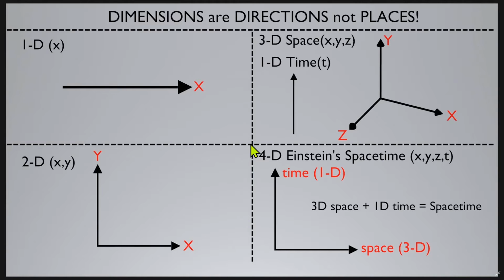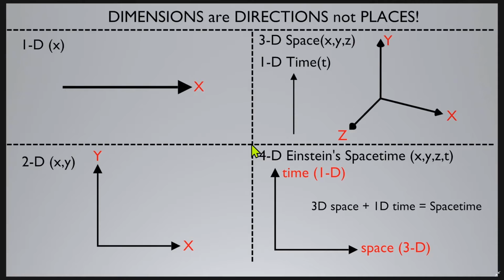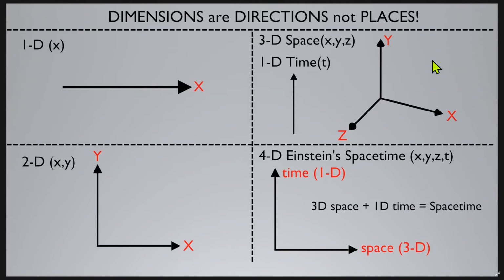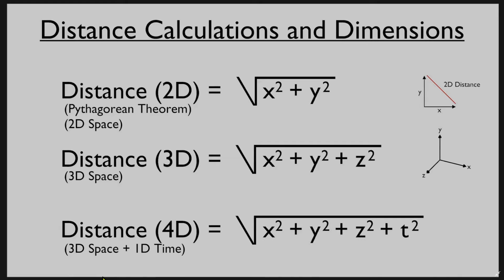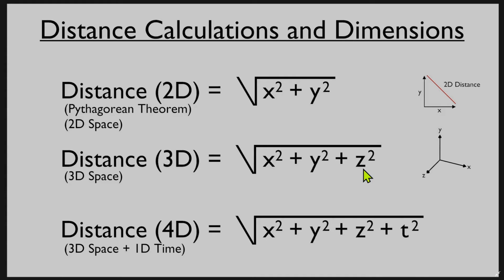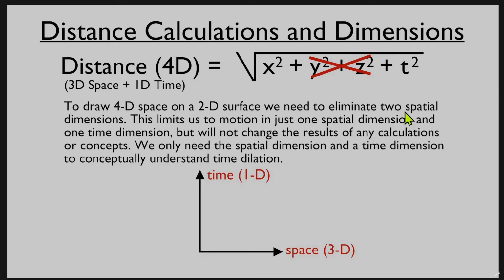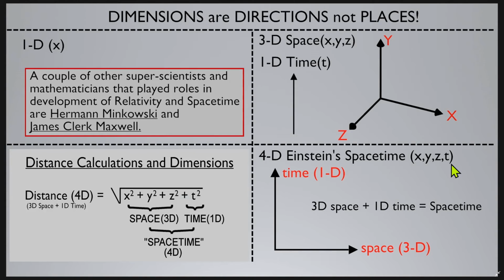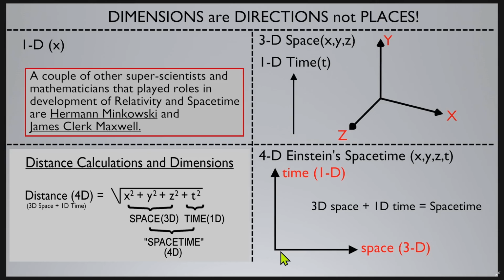Part 2 of 6: Dimensions - Special Relativity in Less than 1-Hour (or so...)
Special Relativity in Less than 1-Hour (or so...)

Part 2 of 6 - Dimensions
This series of 6 videos presents an easy way to understand Special Relativity without complicated math. Conceptual, non-academic, largely non-mathematical visual approach that should be accessible to anyone.